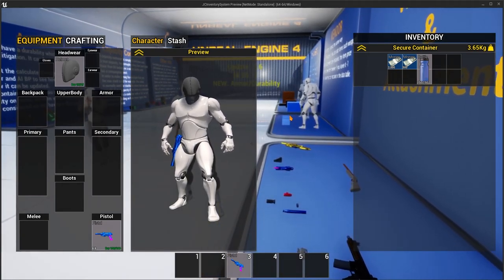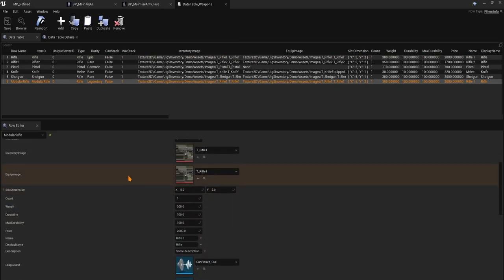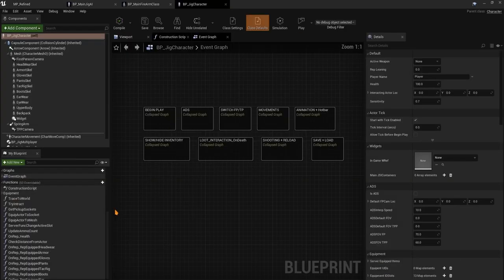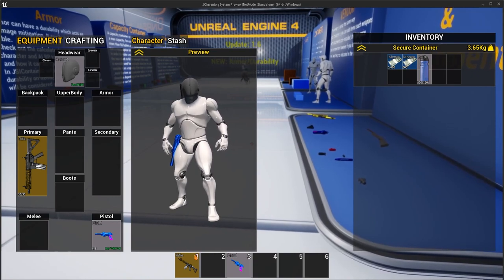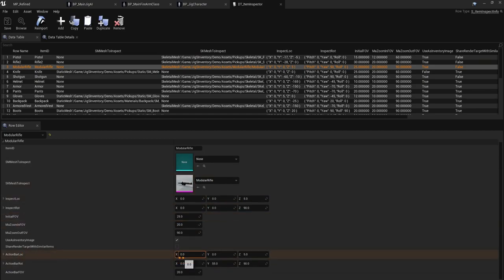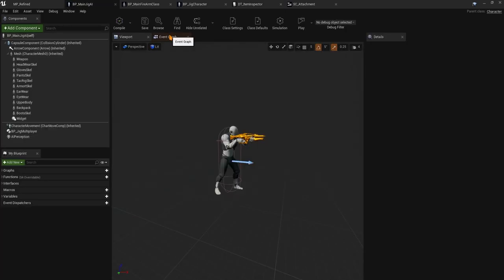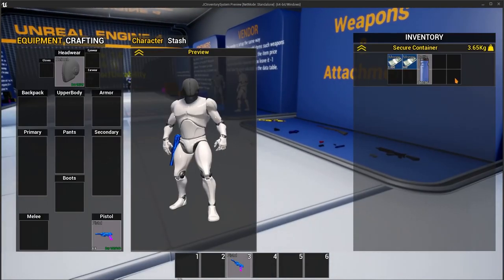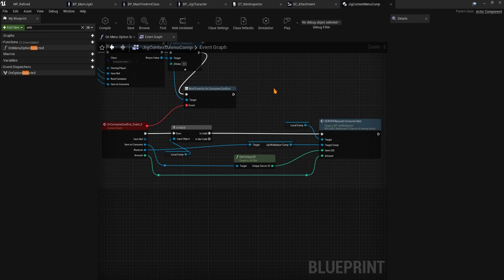Advanced Jigsaw Inventory - New Update (Armor, durability & more) UE4 4.26+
This is a video about the new update for 4.26 this update brings multiple improvements to the system, more importantly a durability system that works with armor upon taken damage, some notable changes to the weight system and item snapshot system as well.